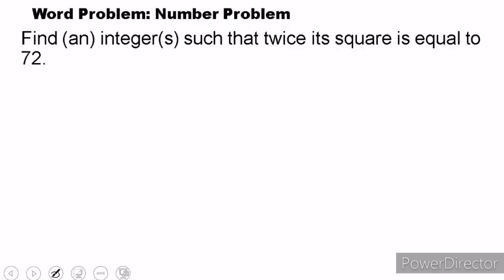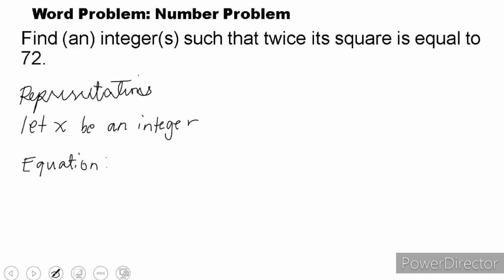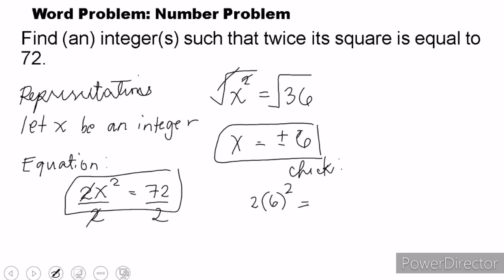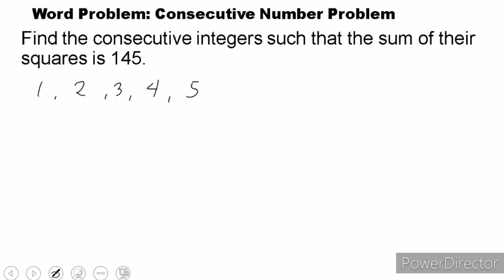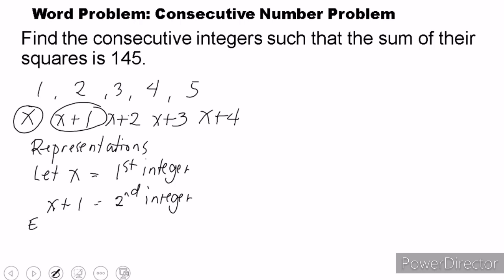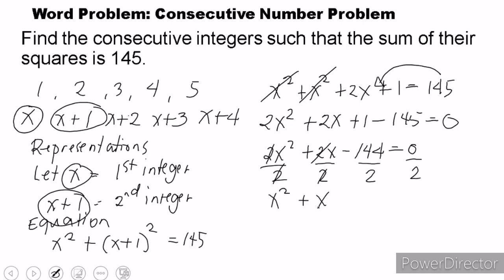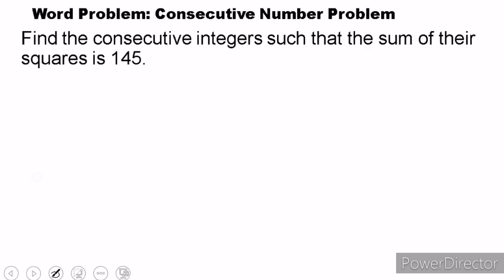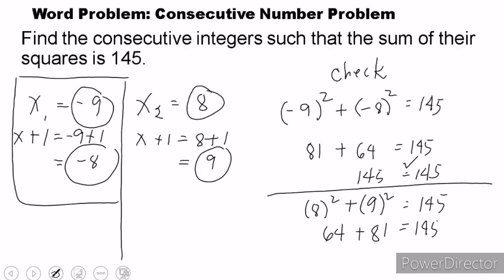[Math 9] Problems involving Quadratic Equations in Tagalog Part 2 | Number Problems